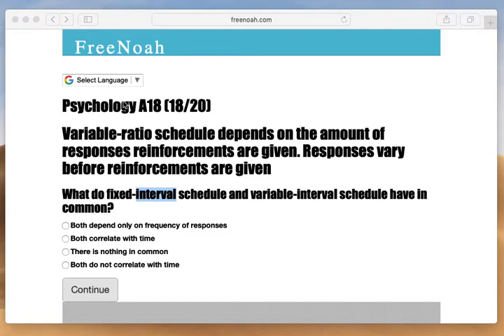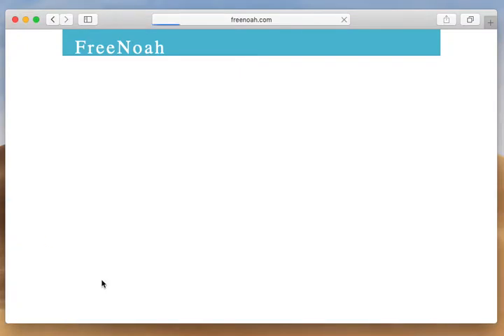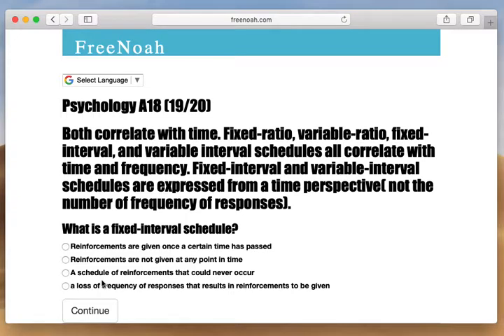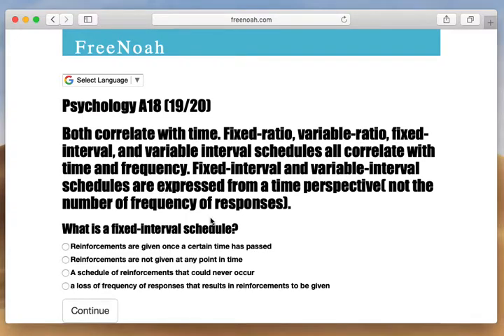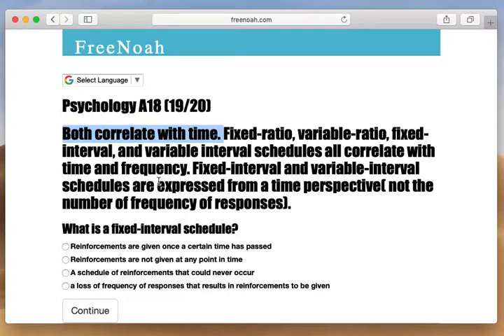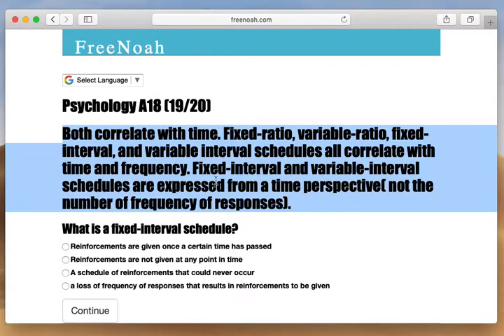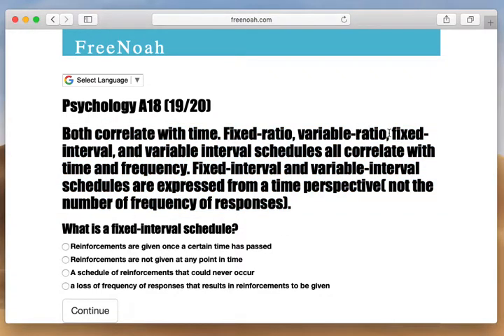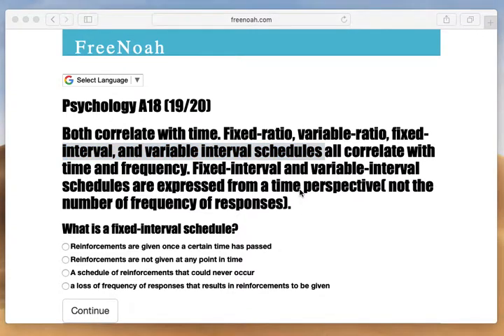Psychology A18 (18/20) Fixed-interval and variable-interval schedules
Both correlate with time. Fixed-ratio, variable-ratio, fixed-interval, and variable interval schedules all correlate with time and frequency. Fixed-interval and variable-interval schedules are focused and expressed from a time perspective( not the number of frequency of responses).